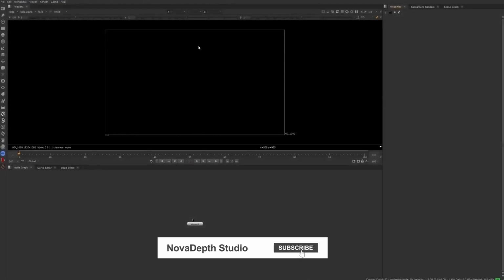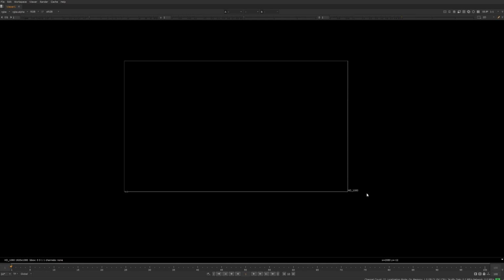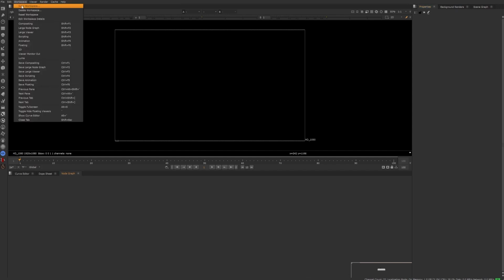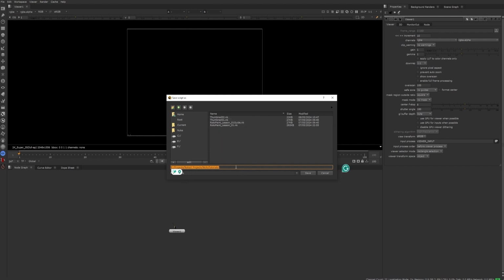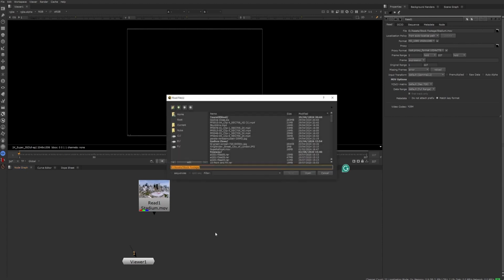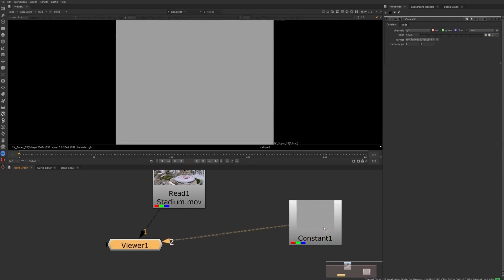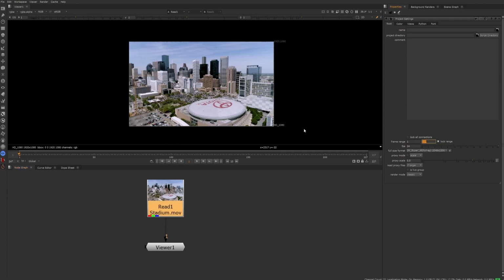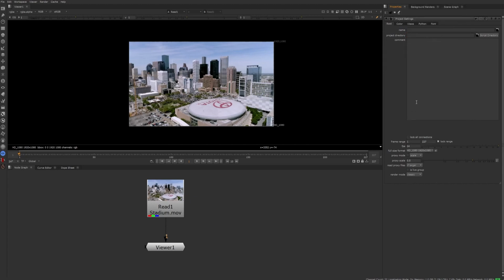Nuke for Beginners - Intro to Nuke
Start your VFX journey with nuke